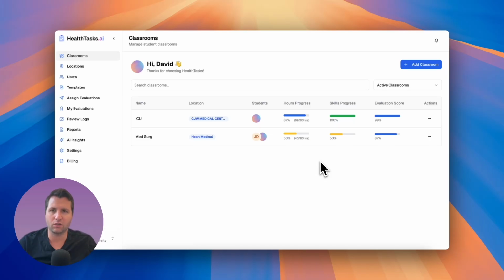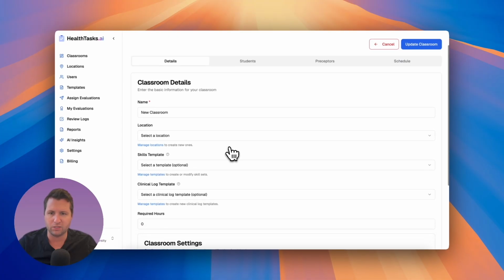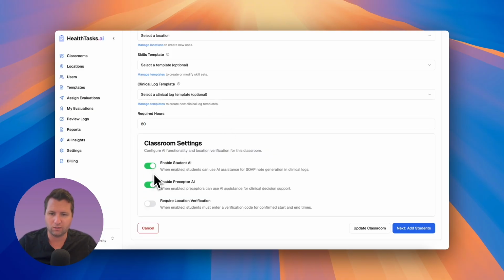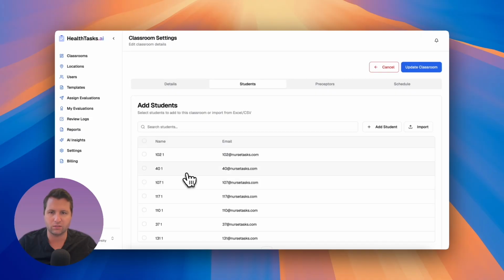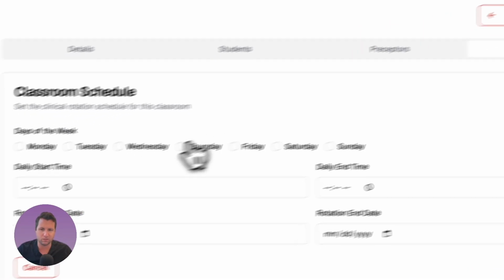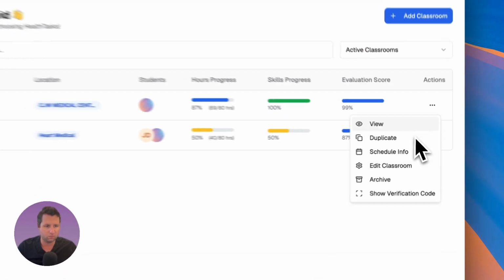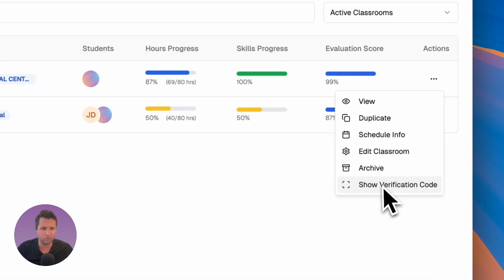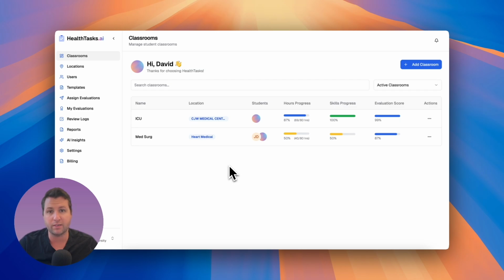Classrooms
Unlock the power of efficient clinical tracking with HealthTasks! This channel provides comprehensive tutorials and help documentation to guide you through using our electronic clinical tracking software (ECTS). Whether you're involved in nursing programs, allied health programs, or general healthcare administration, learn how HealthTasks can streamline your workflows and improve data management.

Explore our videos to understand key features and best practices for clinical tracking. We cover essential aspects of electronic clinical tracking software and demonstrate how HealthTasks is tailored to meet the demands of modern healthcare education and practice.